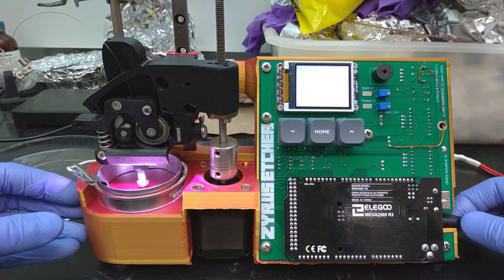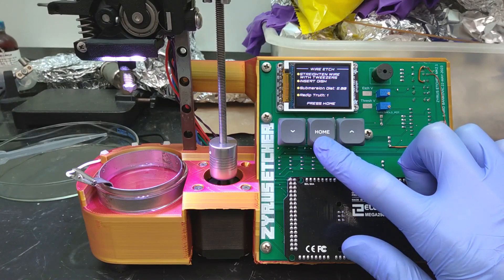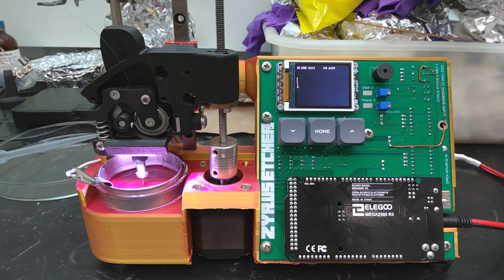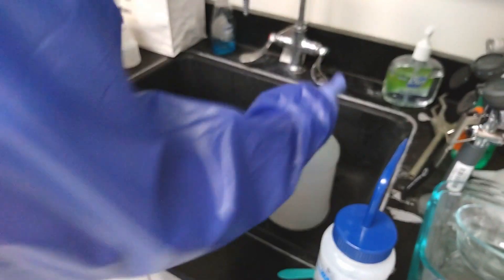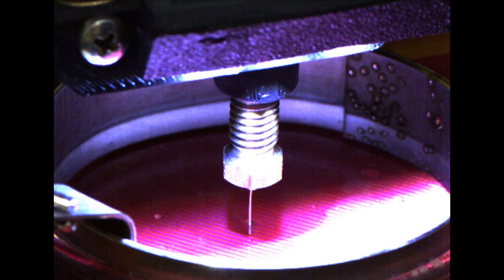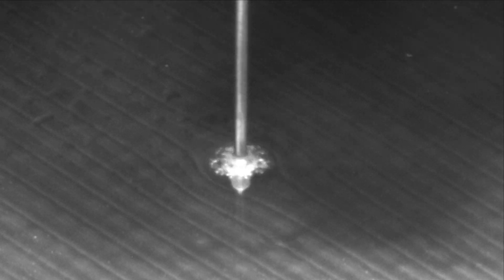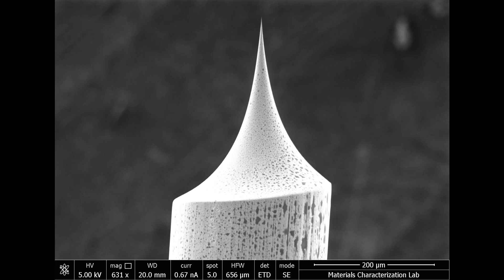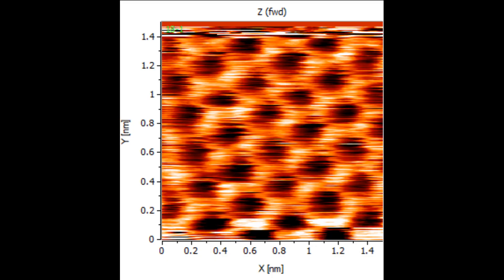Zyrus Etcher, STM Tip Fabricator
This is a semi-automated scanning tunneling microscopy (STM) tip fabricator, which makes atomically sharp tips reliably, repeatably, while remaining very user friendly.

See my page on Hackaday.io: "Zyrus Tip Etcher for Scanning Tunneling Microscopy"